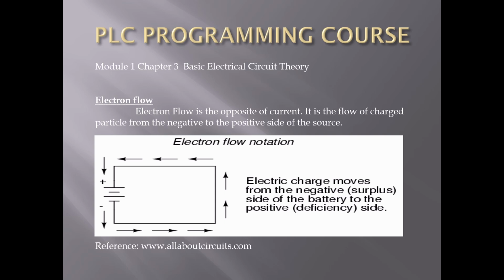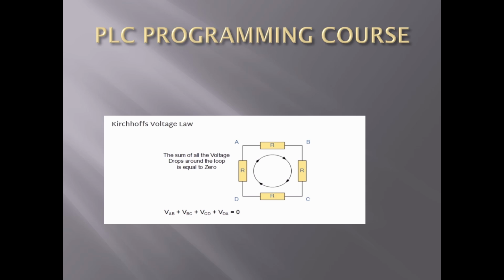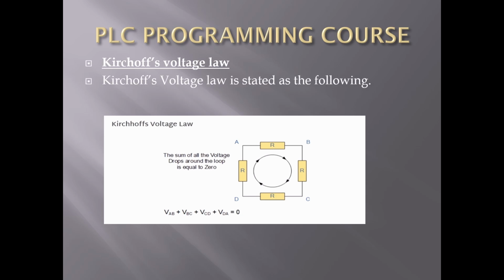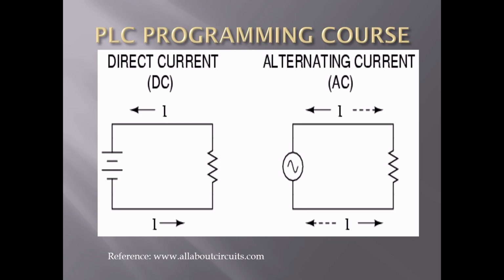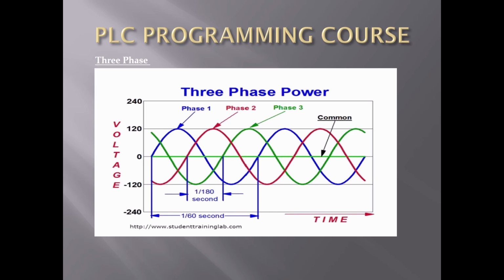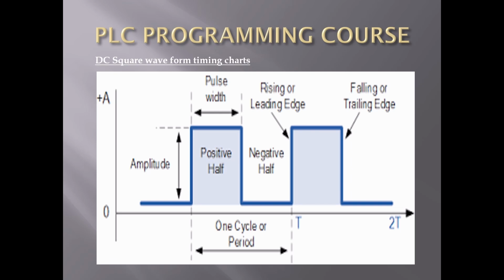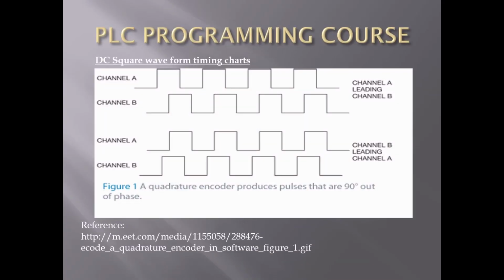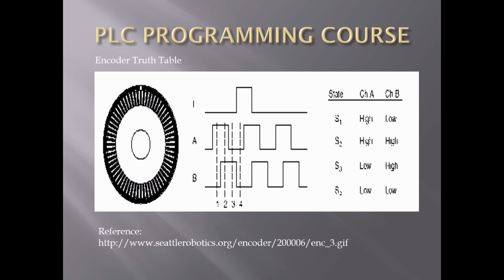PLC Programming Module 1 Ch 3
The third video in the series. This video discusses basic electrical theory and the PLC.